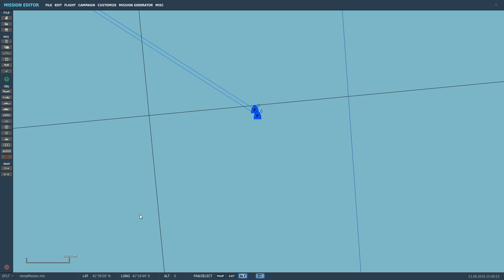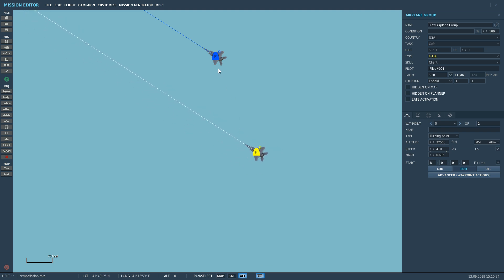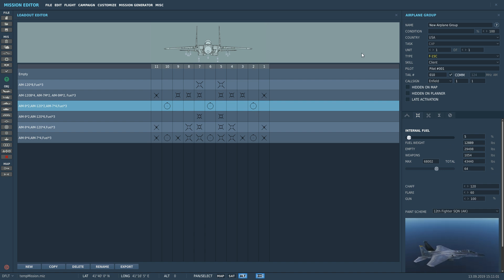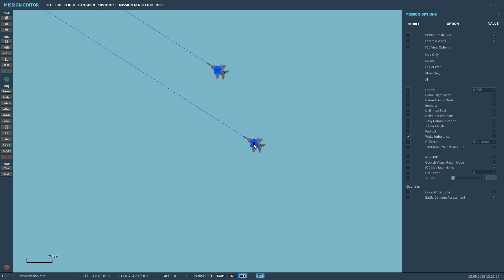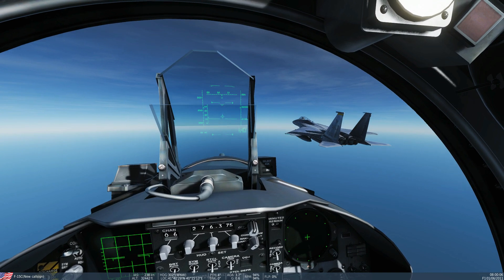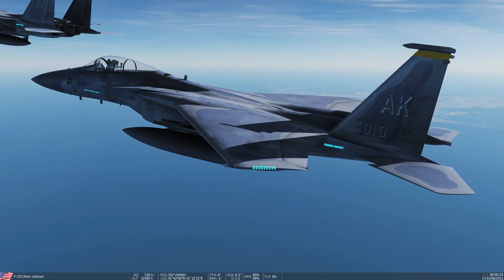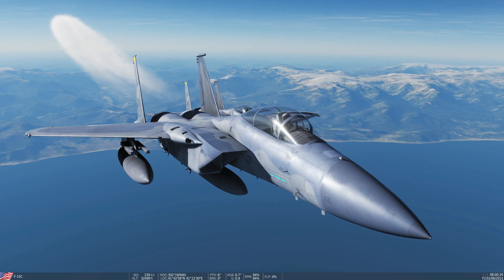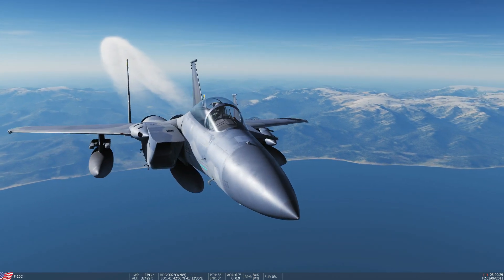Explained: DCS WORLD AI & Human Flight Physics Models Are Not The Same